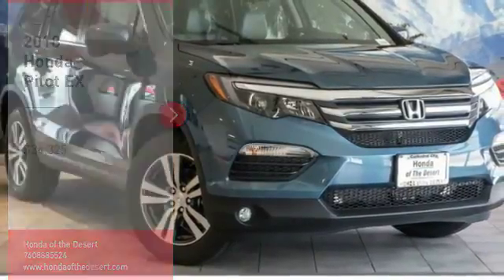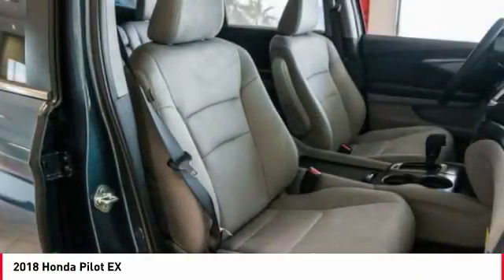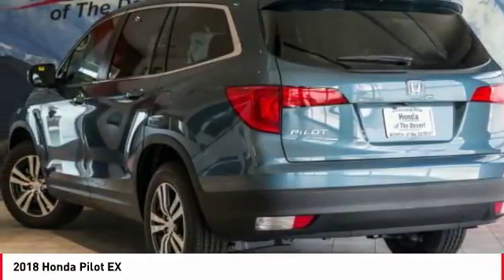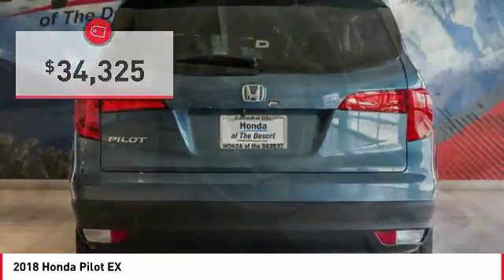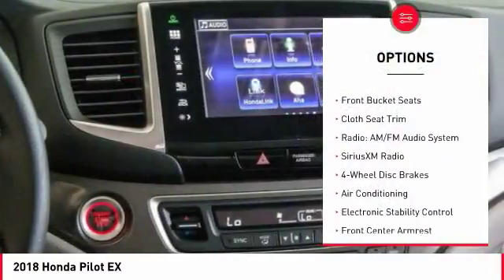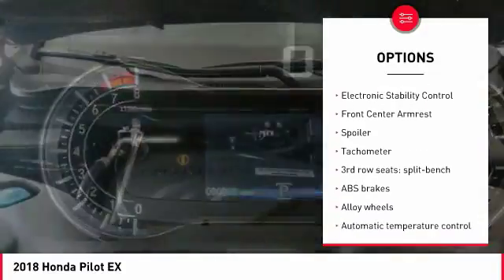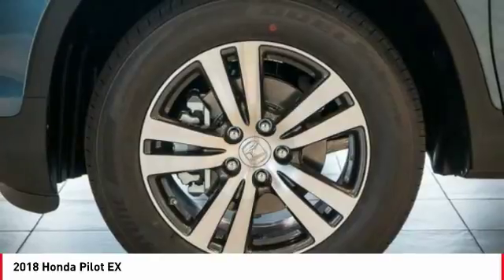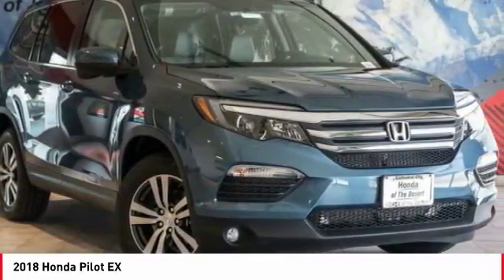2018 Honda Pilot Cathedral City CA 820039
2018 Honda Pilot EX

Recent Arrival! 27/19 Highway/City MPG**brbrHonda of The Desert has just completed a multi-million dollar renovation including a state-of-the-art, spacious and highly customer interactive Vehicle Showcase Room, Existing vehicle Service and Write-Up Reception Area, Parts and Accessories Boutique, Customer Lounge and New Owner/Vehicle Delivery Center. Featured amenities include: Customer Lounge / Tranquility Area, Complimentary WiFi and high speed data terminals. Exclusive Children's Activity Room, Relaxing Teas and Gourmet Coffees. (Subject to change and availability) The store boasts a convenient, US Highway 111 at Perez Rd. Location with plenty of customer parking. We offer free door to door shuttle service in the valley as well as a family oriented staff and atmosphere.brbr2018 Honda Pilot EXbrbrbrADVERTISED PRICES DO NOT INCLUDE ANY DEALER INSTALLED OPTIONS. Our sales staff is non-commission! That means were interested in helping to find the right vehicle for you, regardless of price.